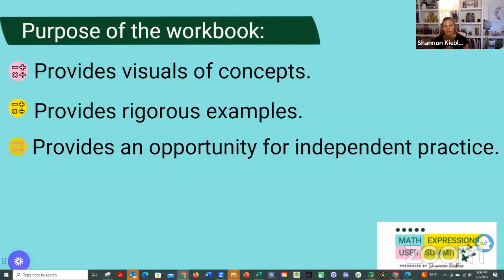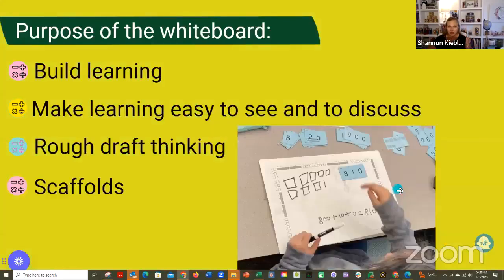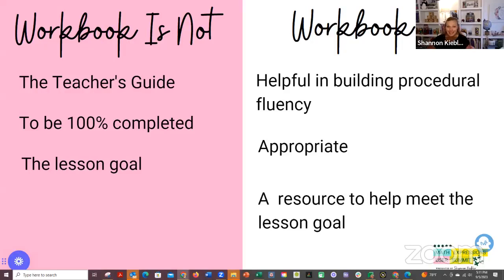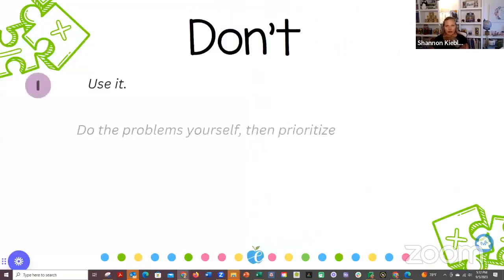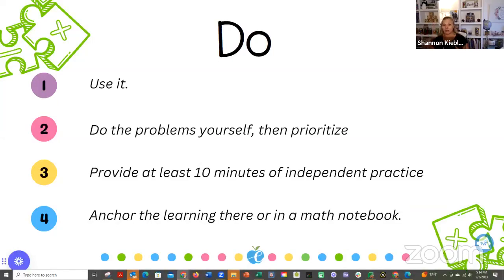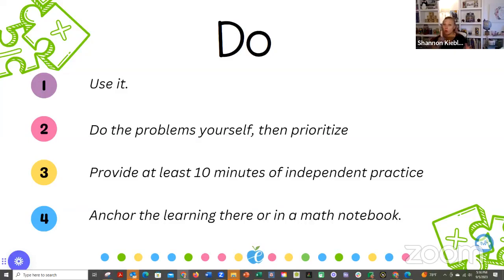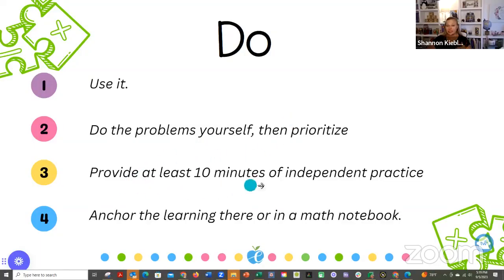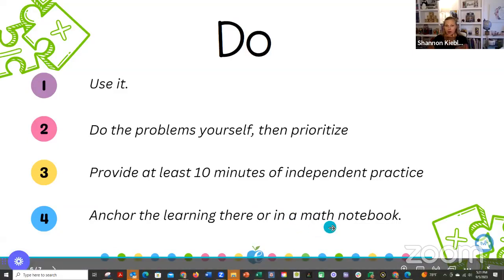The Dos and Don'ts of the Math Workbook for Math Expressions Teachers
Did you know you don't have to ask your students to do all of the math problems from their student workbooks in Math Expressions? In this video, I go over how to use the math workbook in your elementary math class and tips on how to avoid these common mistakes I see in the math classrooms.

Teach Math Expressions? Join my private FB group for monthly teacher freebies and lesson advice
Follow for more tips like these on Instagram online training & courses